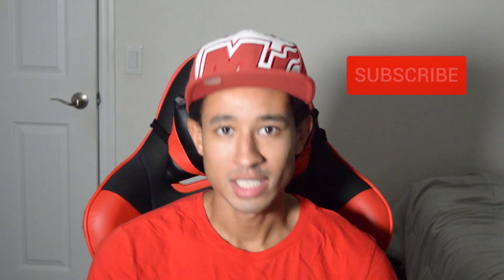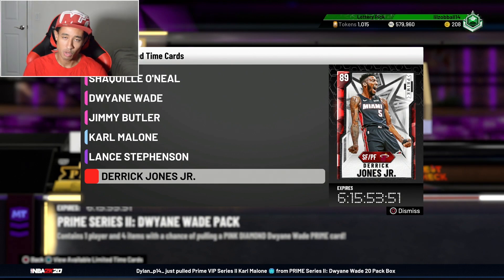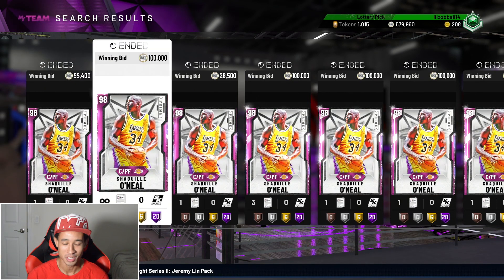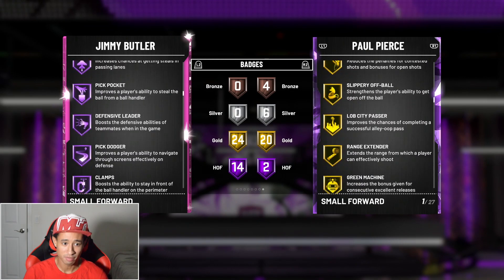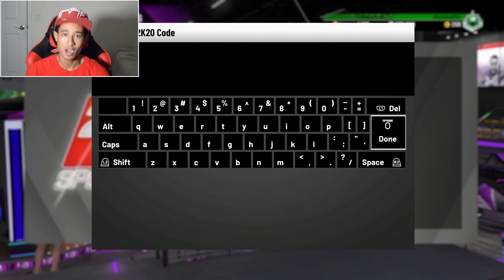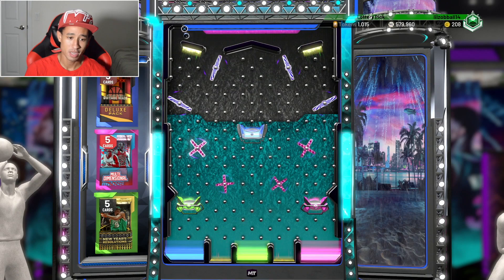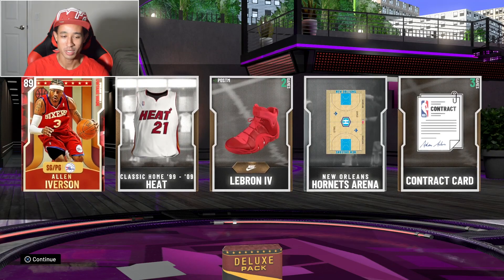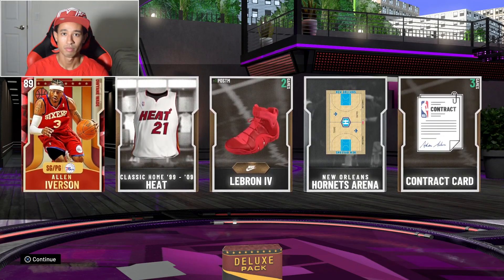JUICED DWYANE WADE PRIME PACKS & NEW LOCKERCODE | NBA 2K20 MYTEAM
In this video on NBA 2K20 MyTeam we take a look at the brand new Dwyane Wade Prime packs! These packs contain some amazing cards that you could add to you team. Dwyane Wade is one of my favorite players and I definitely want to add him to my team. There is also a new locker code that we go over in the video.

Dwyane Wade Prime Series II Collection: Pink Diamond Dwyane Wade, Pink Diamond Shaquille O'Neal, Pink Diamond Jimmy Butler, Diamond Karl Malone, Amethyst Lance Stephenson, & Ruby Derrick Jones Jr.

New Moments Cards: Pink Diamond Kyrie Irving, Diamond Kristaps Porzingis, Amethyst Terence Davis, & Amethyst Jalen Brunson.

Thanks for checking out my NBA 2K20 MyTeam content!

Shake4ndBake , Jesser , JesserTheLazer , CashNasty , CashNastyGaming , LSK , Caldy , Chris Smoove , Jay Canada, Jiedel , Troydan, CarlosStory, DBG , Killzamoi, HTB